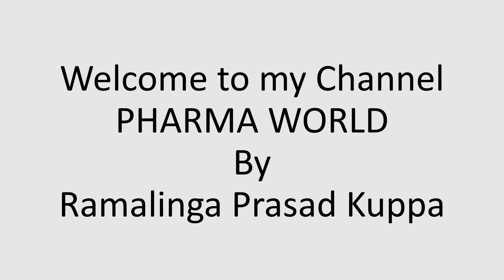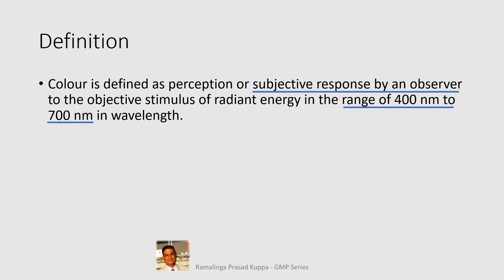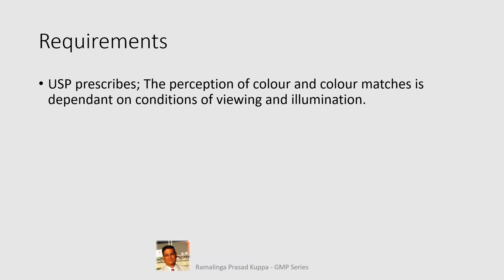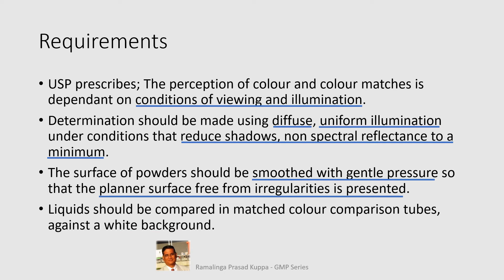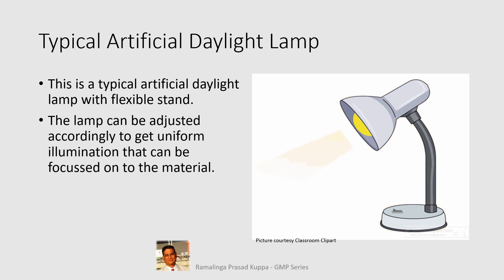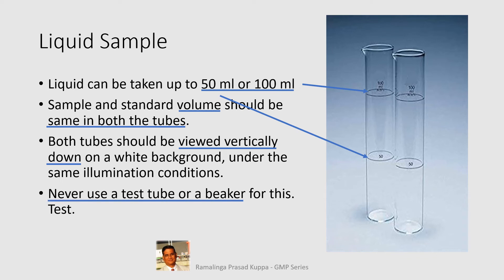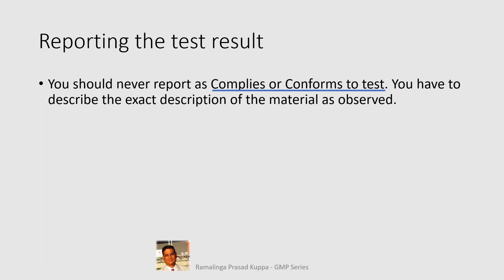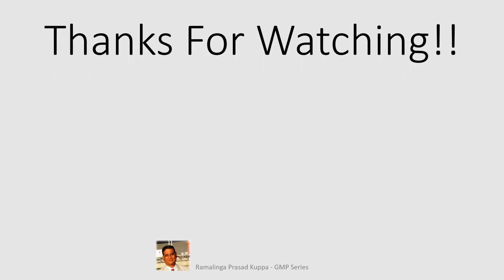Description test as per USP chapter 631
USP 631 COLOR AND AHROMICITY prescribes how exactly the description test is done for both powders and liquids. The procedure to describe the appearance of a material should be exactly as per this chapter. – Ramalinga Prasad Kuppa.